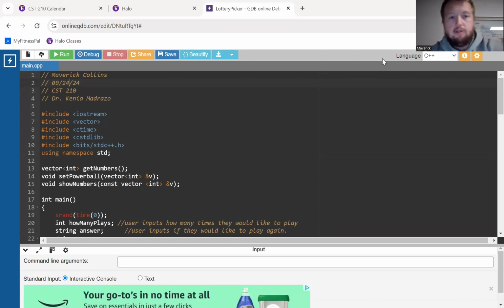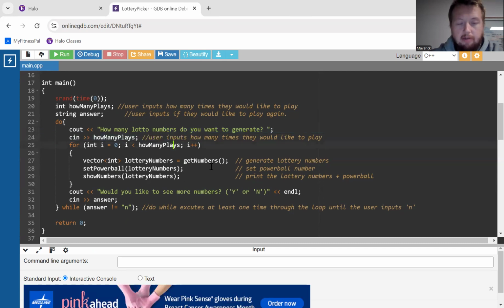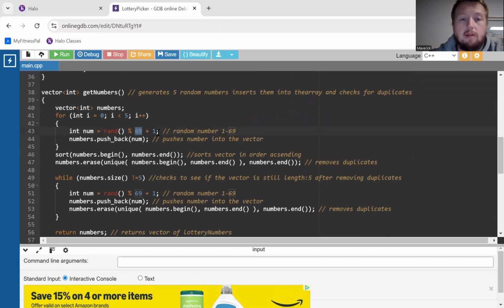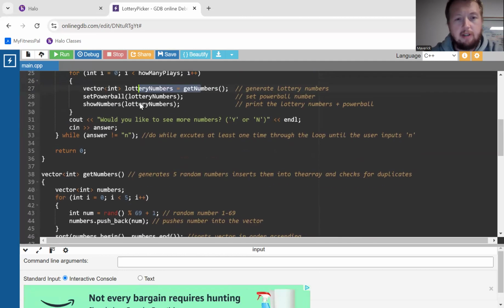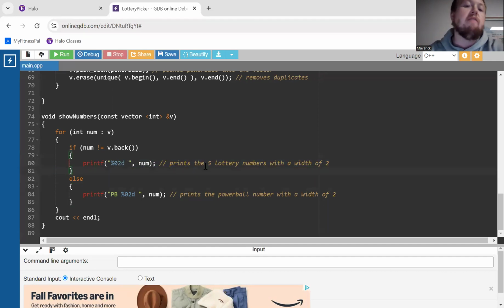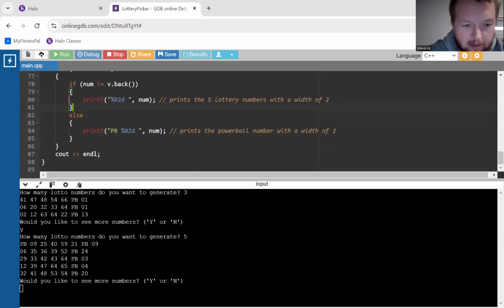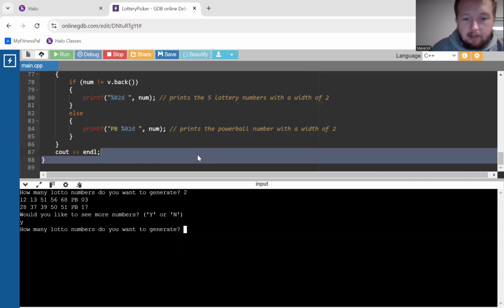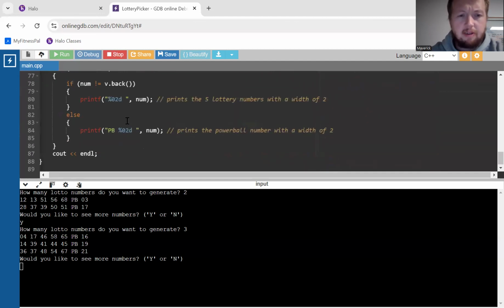CST-210: Lottery Picker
CST-210 (W/F Section)
In this video, I explain my code for the Lottery Picker assignment. The course, Object-Oriented Programming Lecture & Lab, is being taught by Dr. Kenia Madrazo in the College of Science, Engineering, & Technology at GCU, Fall 2024.